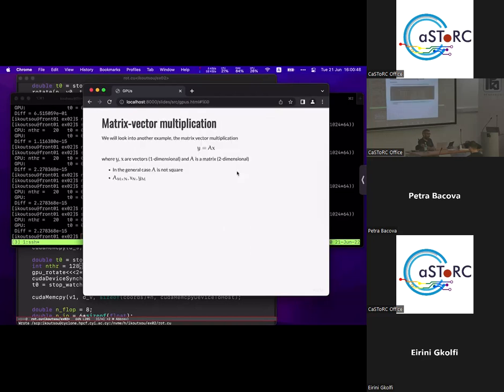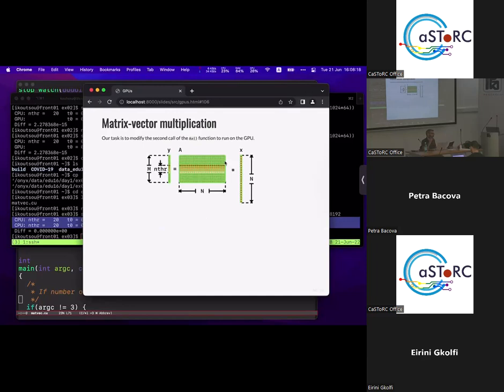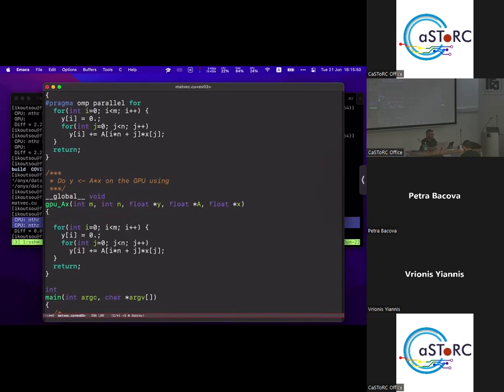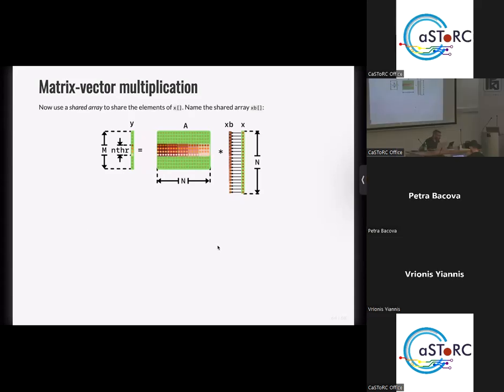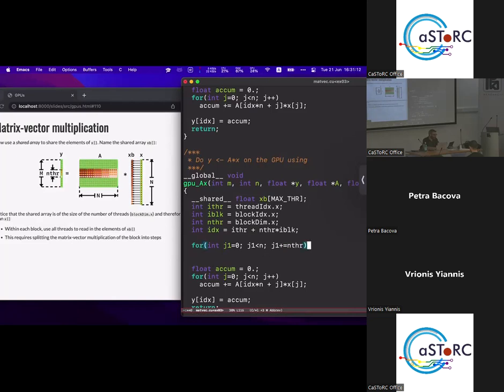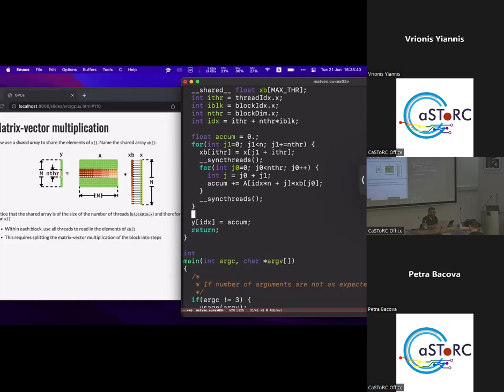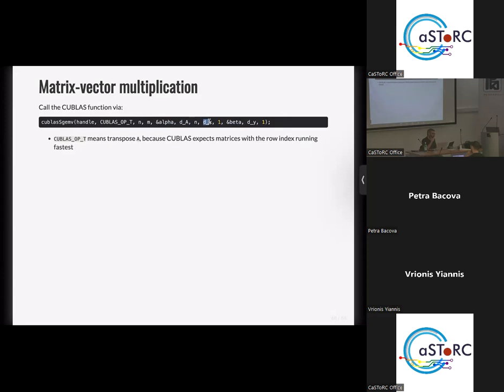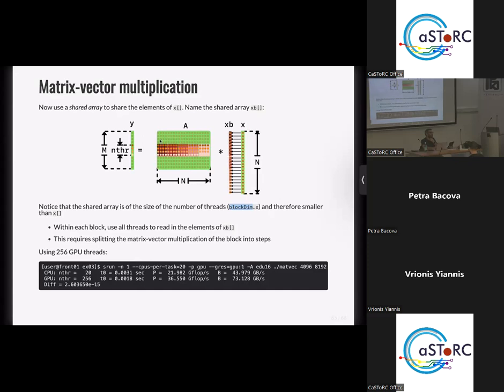HPC 2nd Intermediate Training Event: GPU programming using CUDA Part 4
"Day 1: GPU programming using CUDA Part 4" at the CaSToRC National Competence Center for the HPC 2nd Intermediate Training Event, taking place between Tuesday 21 - Thursday 23 June 2022, under the activities of the EuroCC project.

Speaker: Giannis Koutsou

Description: The session will begin with a review of the GPU programming model and CUDA in particular, followed by a presentation of practical aspects to consider for achieving performance. The hands-on component will include practical examples to demonstrate how considerations such as data-layout, use of shared memory, and GPU thread distribution affect GPU kernel performance.